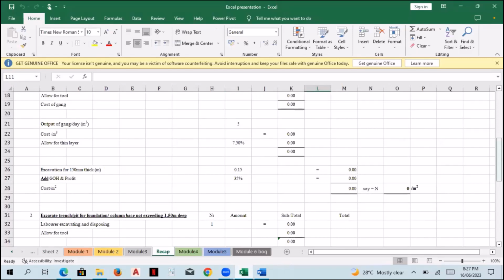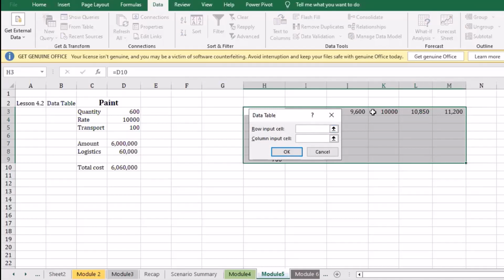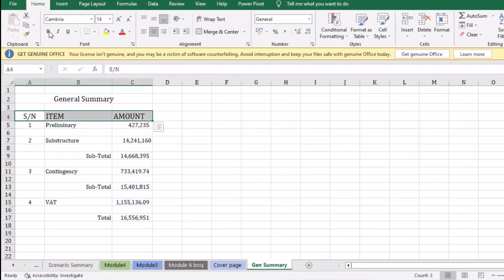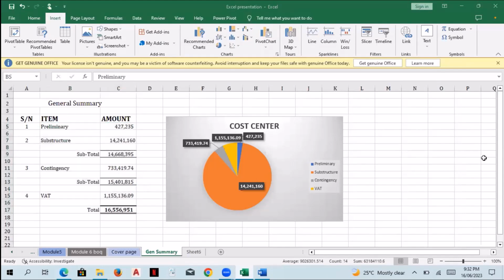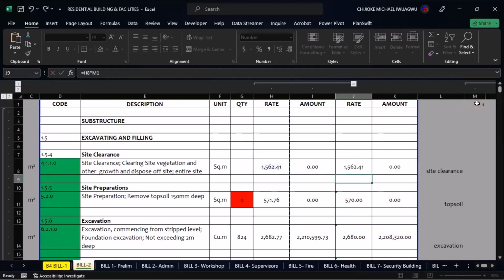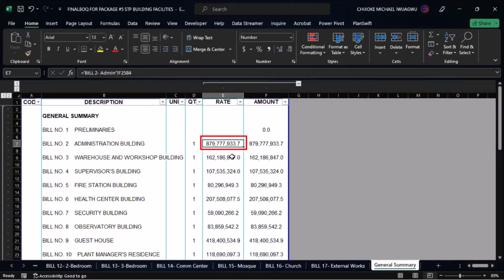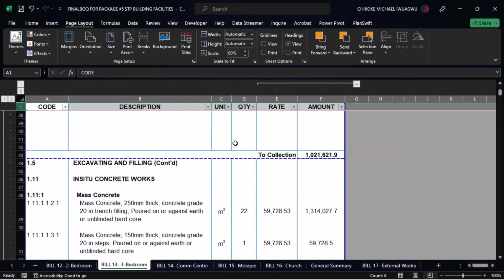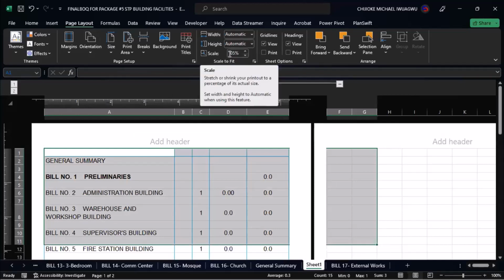Day 2 Advanced Microsoft Excel for Professional QS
Advanced use of Microsoft Excel in typical workflow in Construction as necessary in the services of professional estimators, construction project administration and management. Visit @cadprofessionalsystemsNG  for more practical application of construction software trainings.